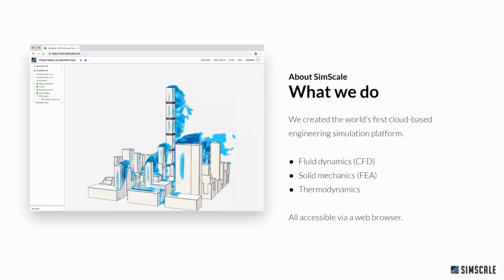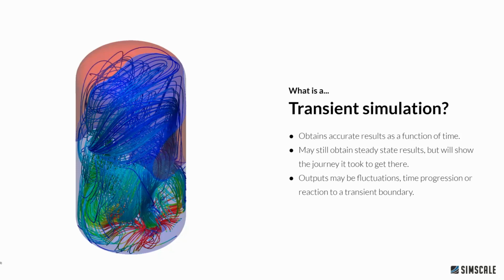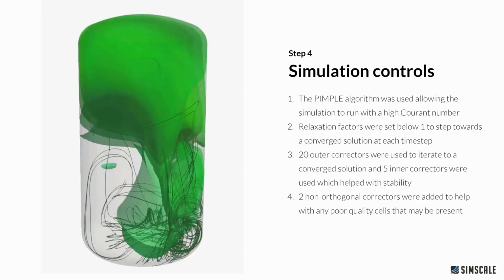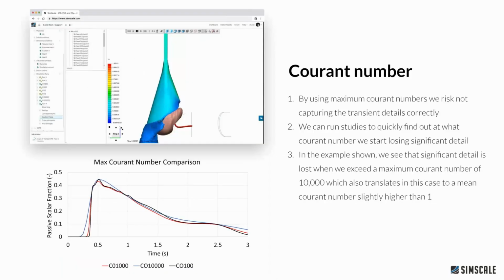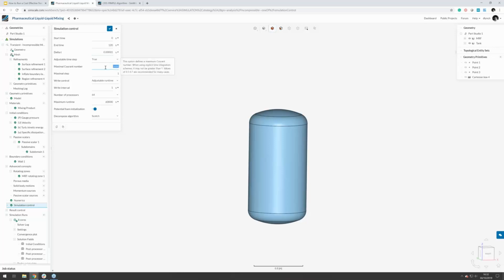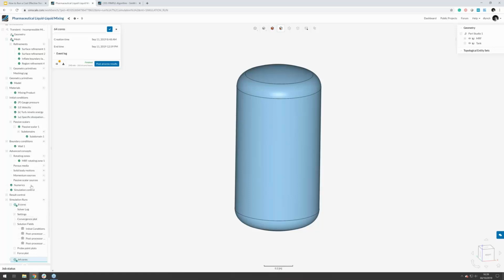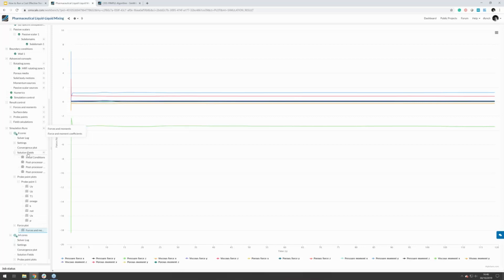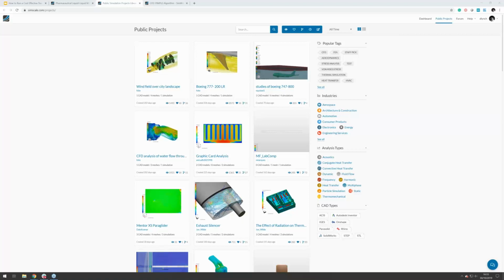How To Set Up a Cost-Effective Transient Simulation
Transient simulations are used to obtain accurate results as a function of time including fluctuations, time progression, or reactions to a transient boundary. This webinar dives into a transient simulation using our CFD solver, looking at key setup parameters and how to speed the simulations up to obtain fast results.

Introduction to SimScale: 00:47
Today's Topic: 03:56
What is a Transient Simulation? 06:15
Simulation Setup: 09:26
CAD: 10:05
Mesh: 11:15
Initial Conditions: 13:34
Simulation Controls: 16:36
Courant Number: 19:54
Simulation Demonstration: 25:55
Results: 46:20